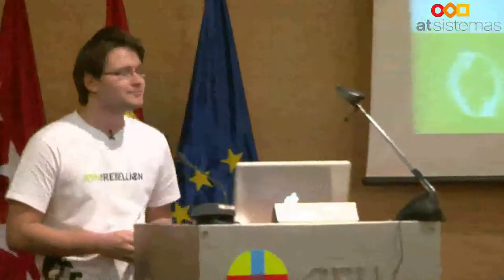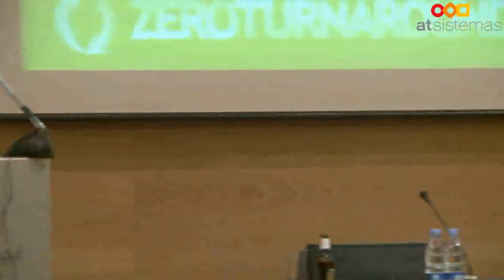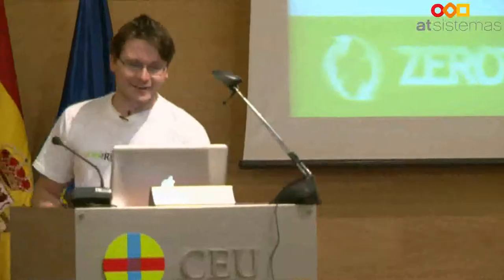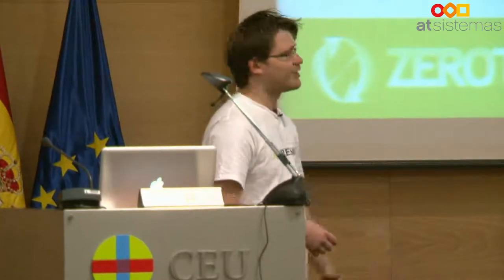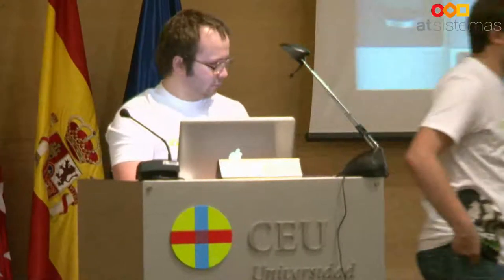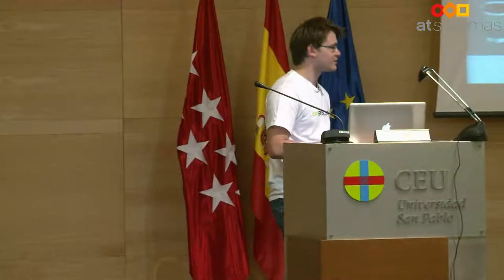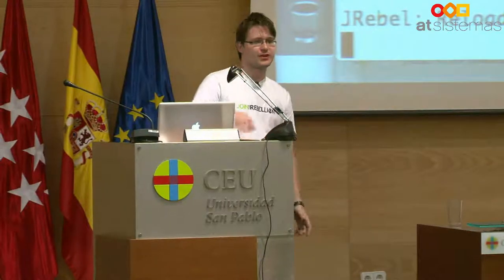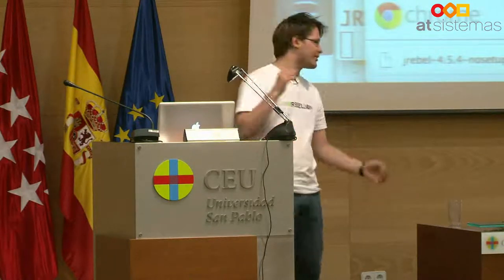Spring I/O 2012 - NoRedeploys: Instant updates in dev and prod | atSistemas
Jevgeni Kabanov / Toomas Römer